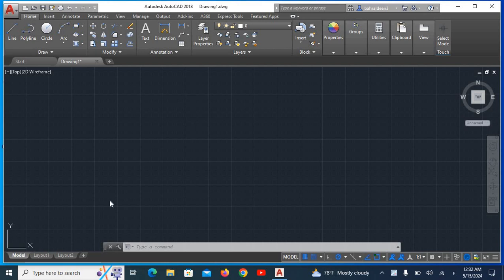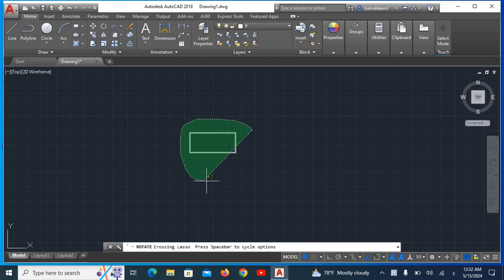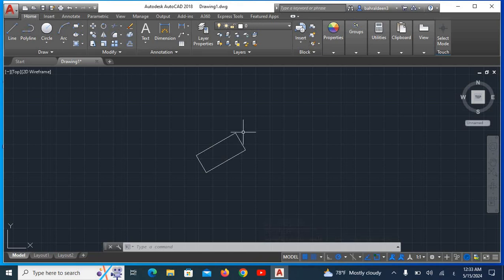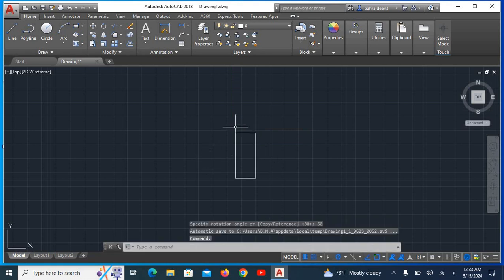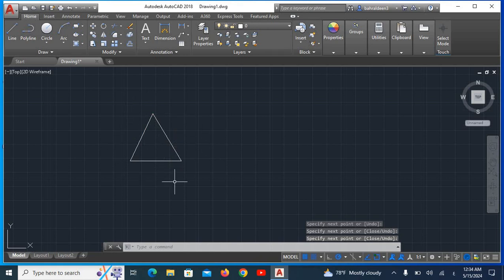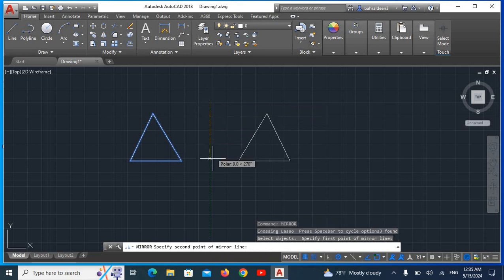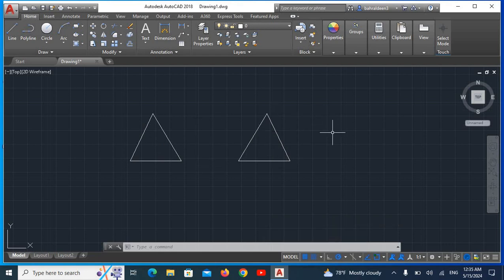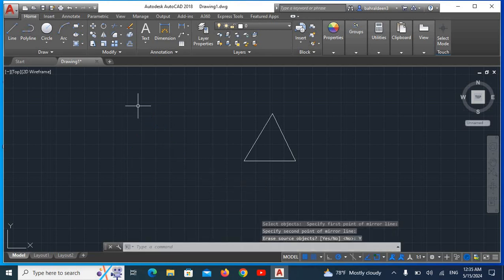autoCAD Basic ROTATE, MIRROR COMMAND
LEARNING autoCAD Basic